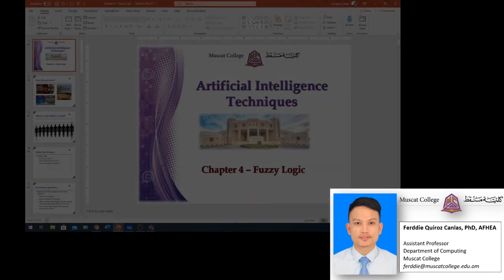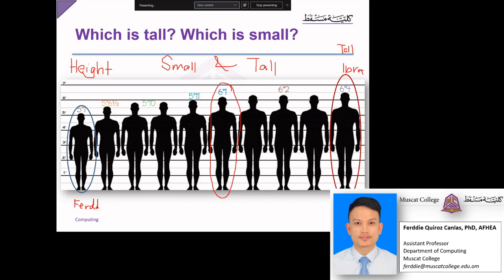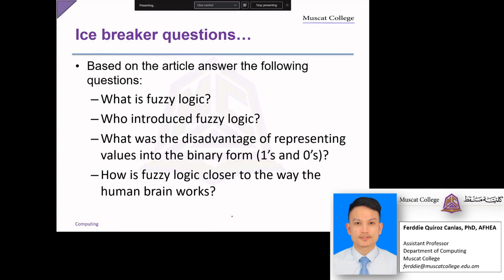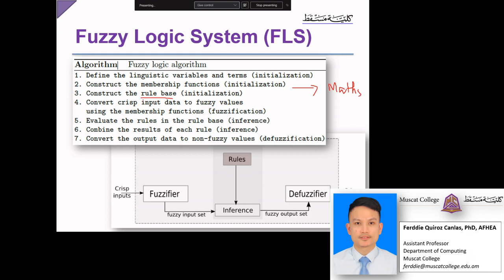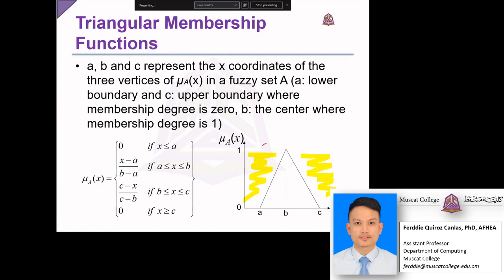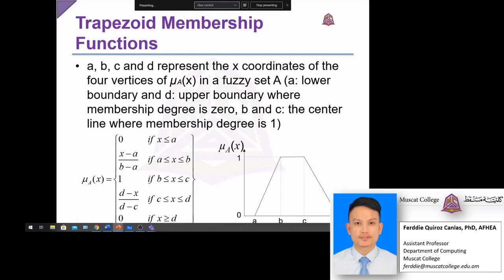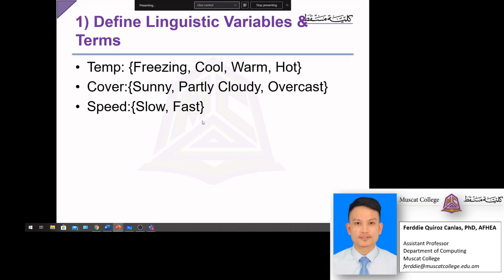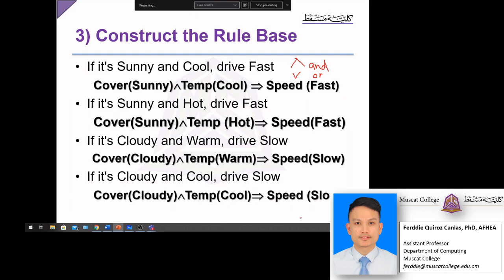Fuzzy Logic Part 1